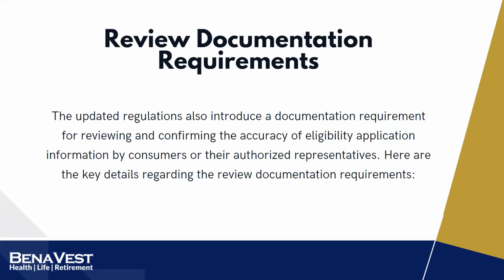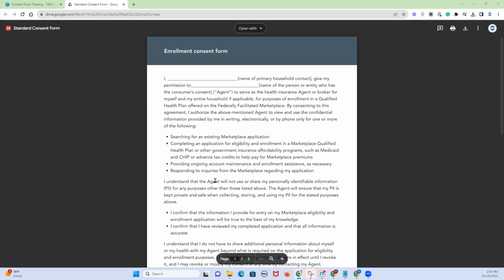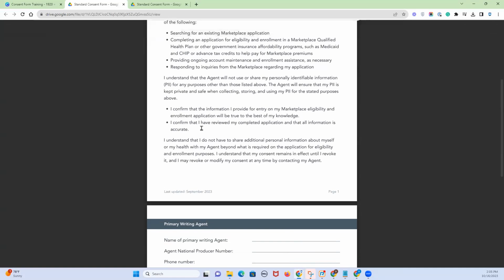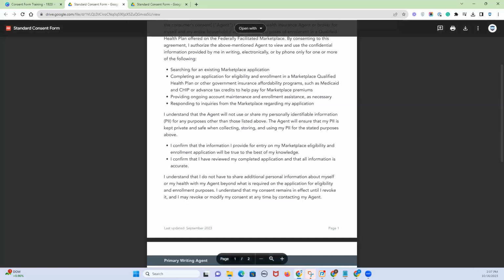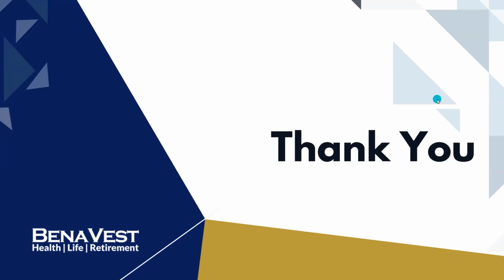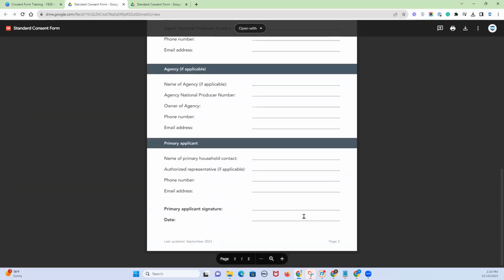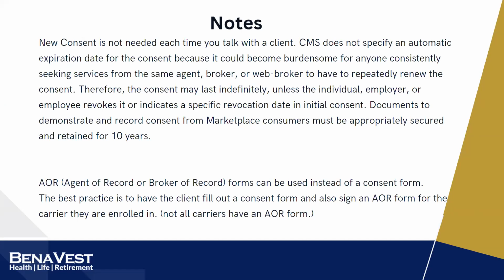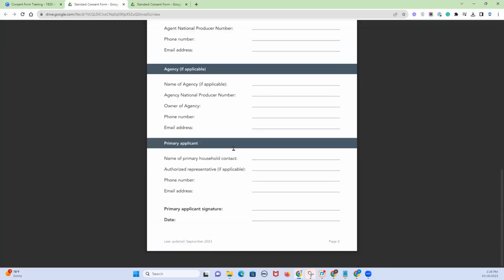Consent Form Training